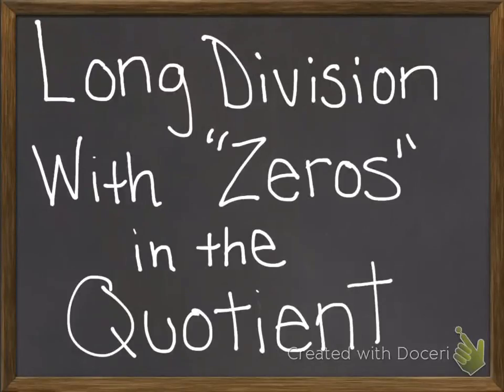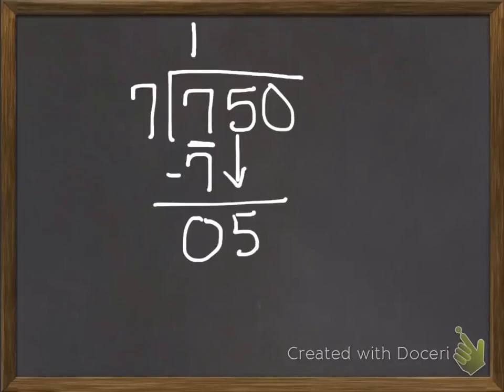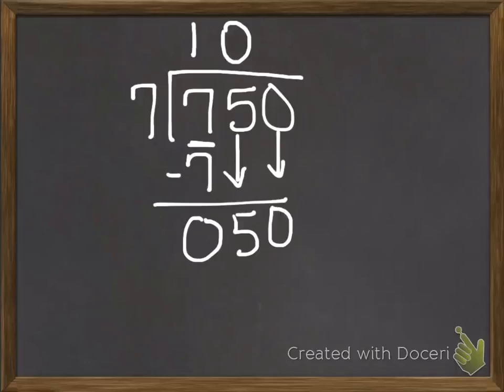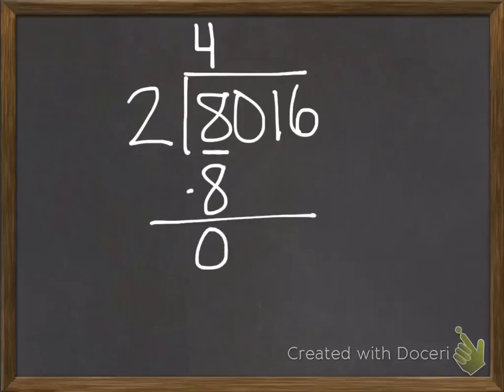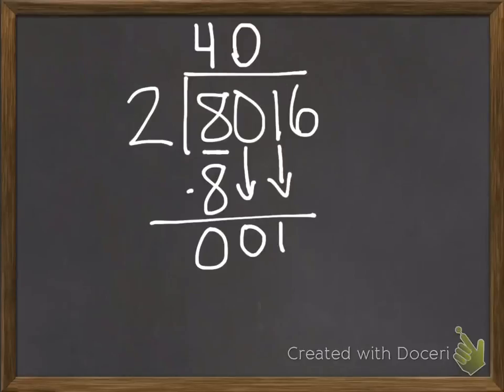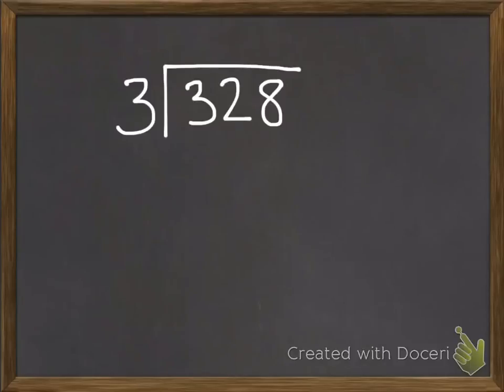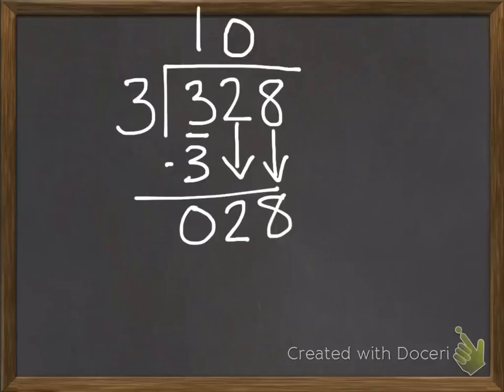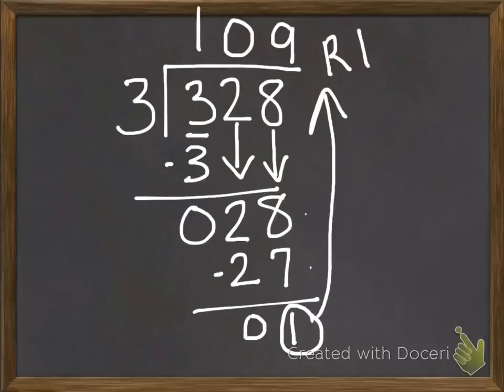Long division with zeros in the quotient | Sham Abbass